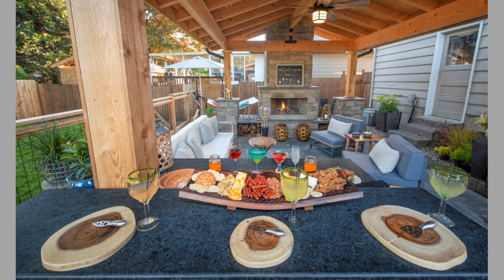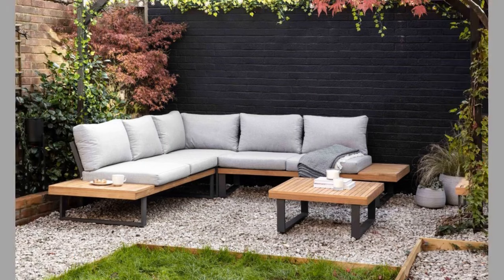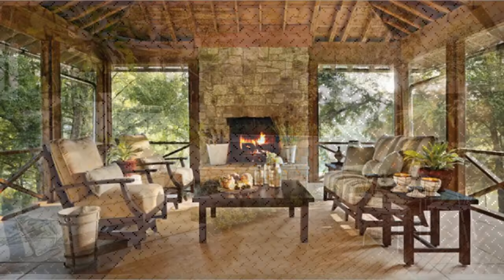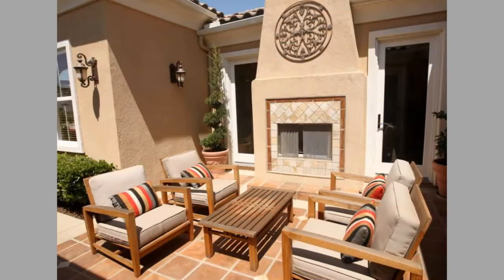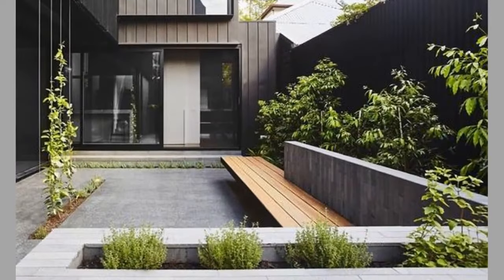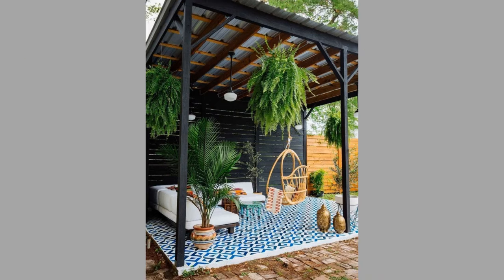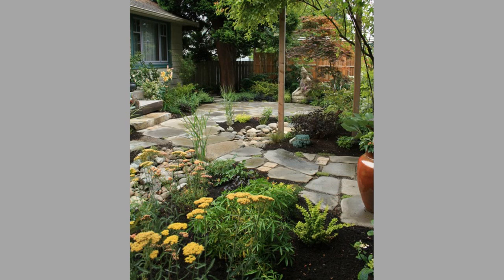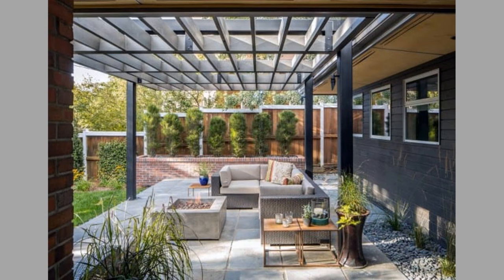Patio Design Ideas and Backyard Garden Landscaping ideas for your House Exterior décor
Today we will show you a collection of Patio Design Ideas and Backyard Garden Landscaping ideas for your House Exterior décor. So, watch the video until the end to see these beautiful ideas and get inspiration.
We post décor and craft ideas videos on daily basis.

What is your house design like? Does it include backyard patio design ideas? There are several patio design ideas and patio design ideas for small yards to choose from. In this patio design ideas 2022 video, we will give you interior design ideas and show you patio design ideas pictures. backyard patio ideas could vary based on the space you have. small patio design ideas and simple patio design ideas are often patio design ideas on a budget. watch the full video to see backyard garden landscaping ideas 2022 and beyond. These landscaping ideas, patio decorating ideas as well as garden patio design ideas will surely add value to your house. front yard garden landscaping ideas 2022  and backyard patio design will improve your house exterior decor and extend your house to accommodate more.